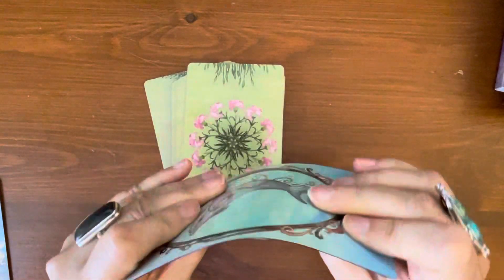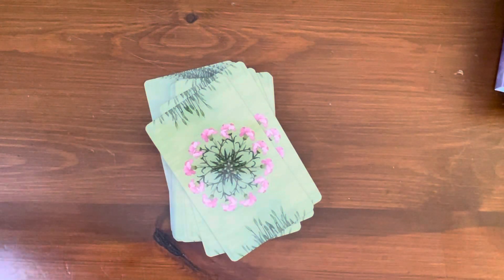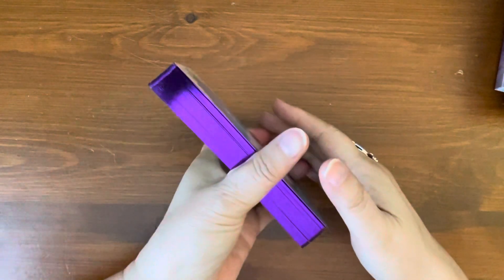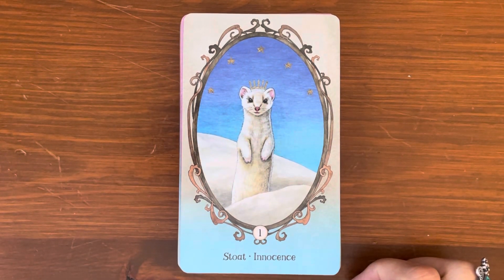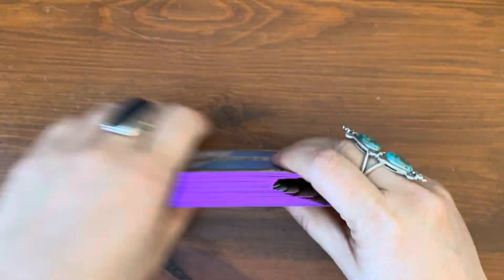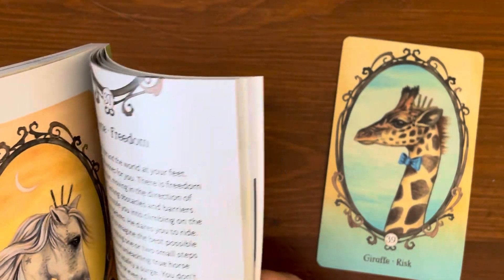Wing, Hoof and Paw Oracle|⭐️Pre-Release⭐️| Full Flip Through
By Angi Sullins, Artwork by Stephanie Roberts

*Paid Link:  As an Amazon Associate I earn a small commission for referrals on qualifying purchases, this helps to support the channel and allows me to continue making more videos like these. Thank you for your support!